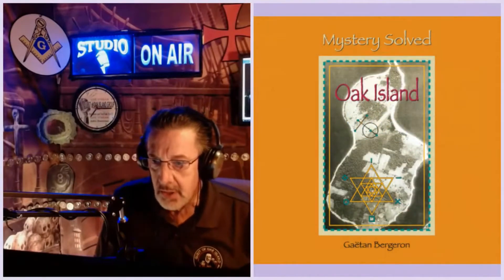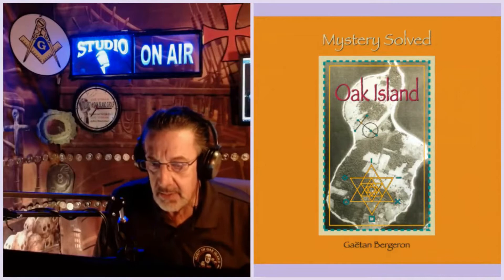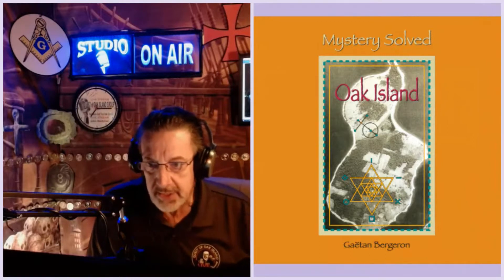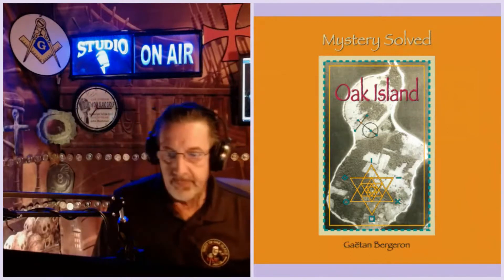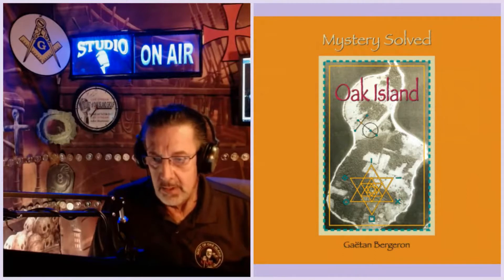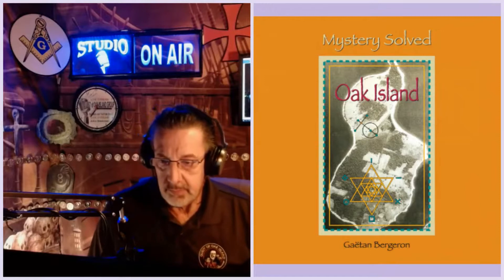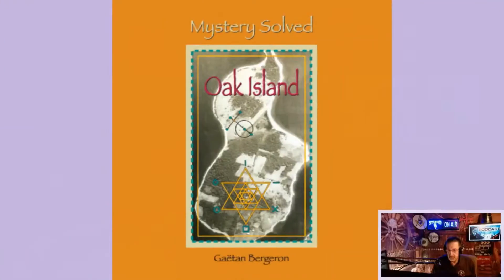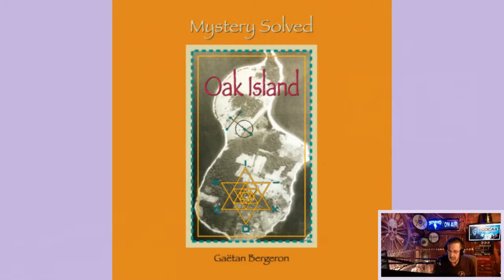The Curse of Oak Island: NOLANS CROSS CODE by Gaetan Bergeron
Discussions and LIVE Guest Appearances and LIVE Phone Calls on the subject of the Show The Curse of Oak Island are done on the QUEST OF OAK ISLAND FACEBOOK GROUP and QoOI (Youtube) with over 70,000 + members to see my group you must Join because it is a private group. Also QoOI_ (Twitch T.V.) and (Twitter) _QoOI
Updated photos and News are also done every day...LIVE shows every Preshow at 7:30 pm/est on Tuesday and Live shows on Wednesday at 7:30 pm/est and if Guests on Saturday at 7:30 pm/est
USA..